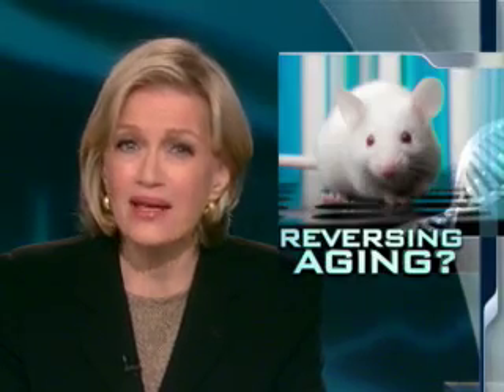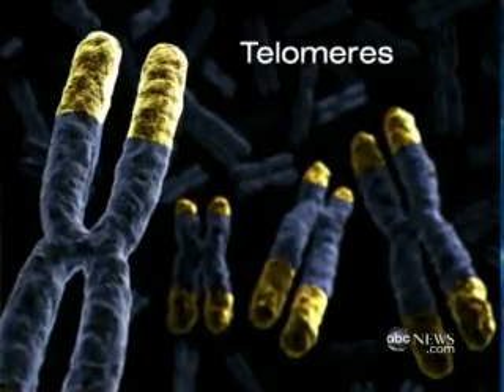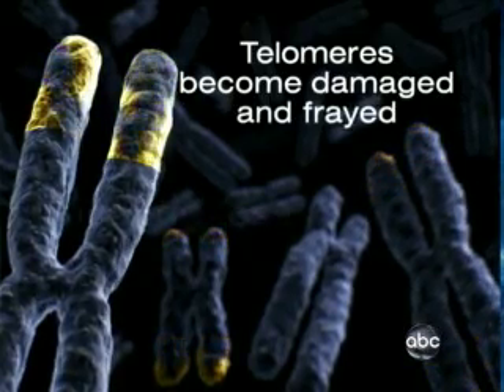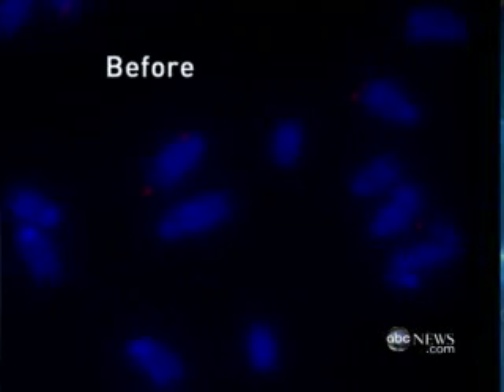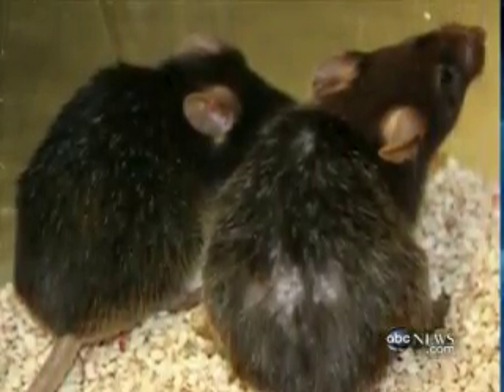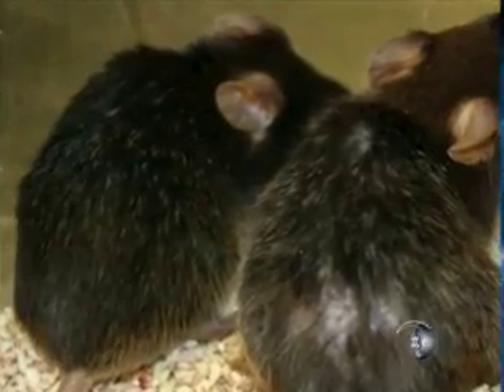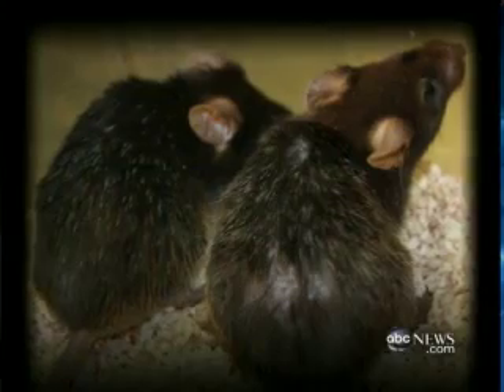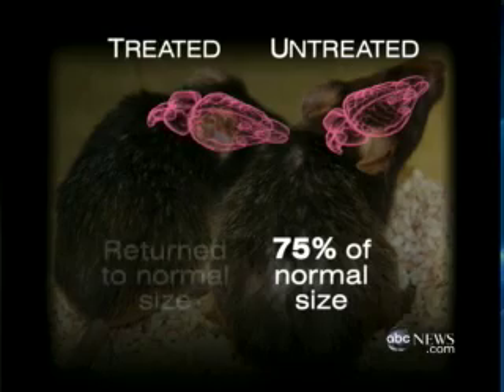ABC News \ Aging Reversed in Mice, Say Scientists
Study Suggests Scientists Reversed Age-Related Diseases in Mice
Scientists have turned back the clock in mice they engineered to age faster than normal, an advance they suggest is the first time aging in mice has been reversed.
Researchers at Harvard-affiliated medical centers genetically manipulated mice to age faster, and then used gene therapy to lengthen telomeres -- compounds found at the ends of strands of DNA -- which reversed age-related problems such as decreased brain function and infertility.
"We at best expected it to be a slowing of the process or perhaps an arresting of the process. We did not anticipate that it would be so dramatic a reversal in all of the problems that the animal was experiencing," said Dr. Ronald DiPinho, professor of medicine and genetics at Dana-Farber Cancer Institute and Harvard Medical School, and co-author of the paper published Sunday in the journal Nature. "We were so struck by the findings that we rushed to get the study published."
A human cell holds 23 pairs of chromosomes, each containing protective caps at each end called telomeres. Enzymes called telomerases protect the telomeres and reduce DNA damage thought to contribute to tissue aging. But as we age, our cells produce less telomerase; telomeres are cut shorter and eventually fail to protect DNA from damage.
Researchers boosted telomerase in the mice cells -- which hold 20 pairs of chromosomes -- to prevent telomeres from getting shorter. They found restoring the enzyme not only stopped aging but revived failing organs and even restored dark fur to mice who had turned grey. DePinho said the mice that were equivalent to ages 80 to 90 in human years returned to the equivalent of middle age.
"This [research] indicates there's a point of return for these tissues," said DePinho. "The fact that you can bring a tissue to the brink and then bring it back this dramatically is remarkable."
Previous studies suggest that even in humans, shorter telomeres may be associated with age-related diseases such as heart disease and Alzheimer's disease.
In fact, the brains of the age-modified mice were 75 percent of the size of a normal brain, much as happens in a patient with Alzheimer's disease. But when researchers reactivated the telomerase, the brains returned to a normal size, according to the study.
The aging process is complex and telomeres are just one element that contributes to its course. But DePinho said this is one step in learning more about not only the slowing of aging, but also the reversal.
"Telomere dynamics in mice has taught us the role of telomeres in [diseases like] cancer and helped us better understand how to take advantage of these situations," said DePinho.